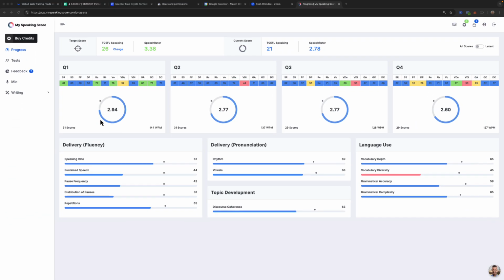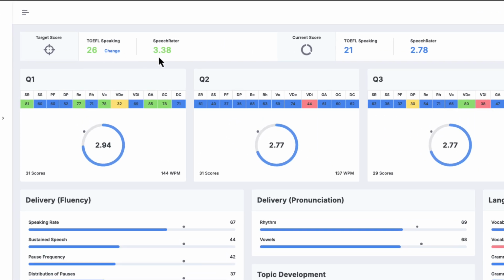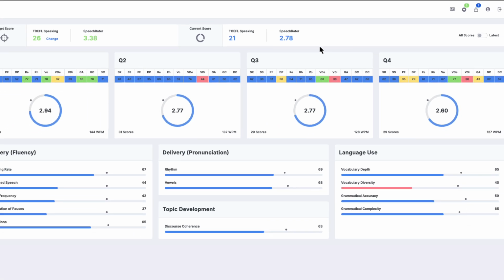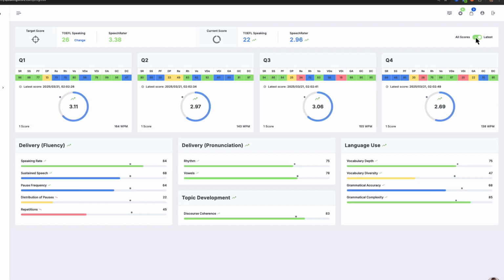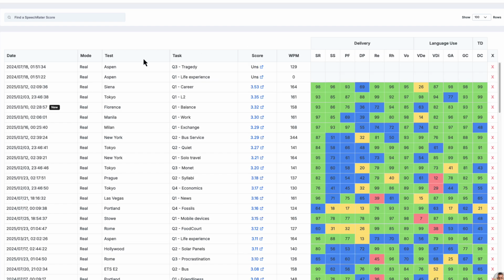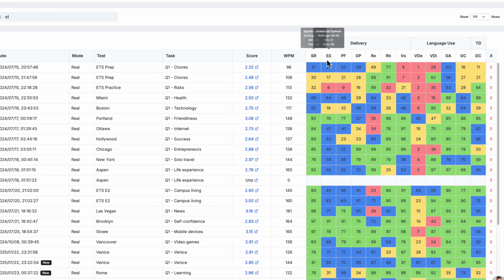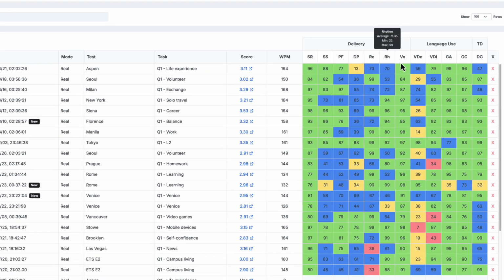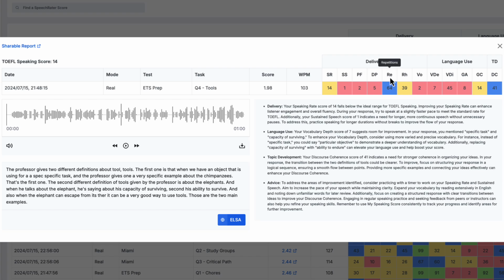TOEFL Speaking Data: Signal or Noise?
🎯 TOEFL Speaking Score Stuck Between 2.6 and 3.0? Watch This.

In this teardown, John from My Speaking Score breaks down a real TOEFL Speaking account stuck in the danger zone: consistently scoring between 2.6 and 3.0.

The target? A 26 Speaking score — but noisy data is getting in the way.

John walks you through:
✅ What noisy data looks like in SpeechRater™
✅ Why inconsistent scores can mislead you
✅ Simple steps to filter out the noise and find your path to 26

📈 Learn how to read your feedback like a pro and turn raw data into smart decisions.

💡 Whether you're prepping for FPGEE, nursing licensure, or university admission, this video gives you a strategy to move from frustration to clarity.